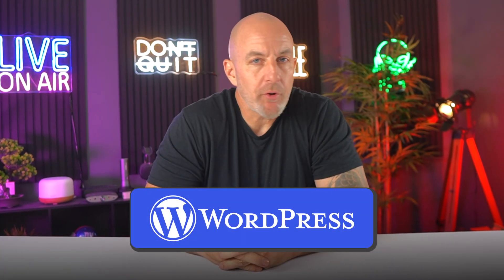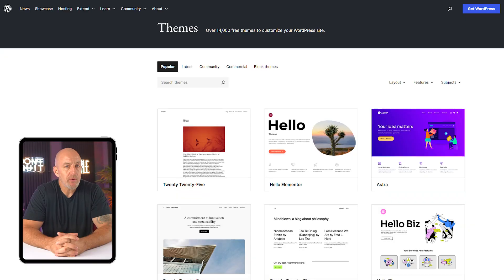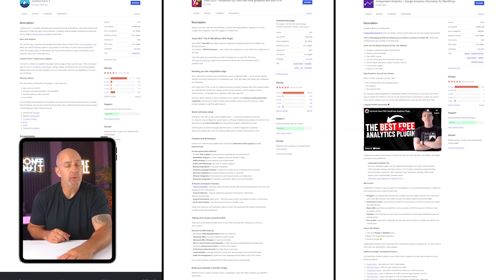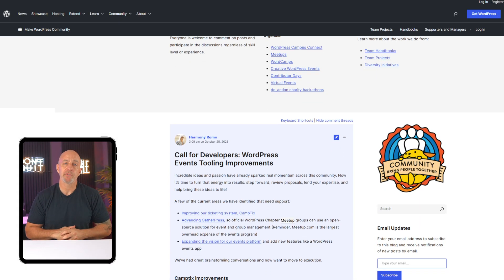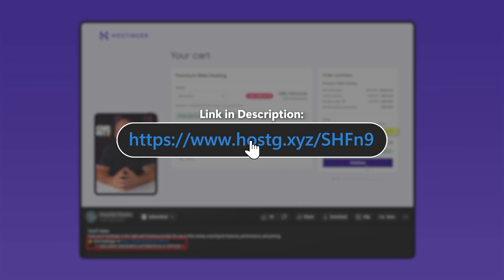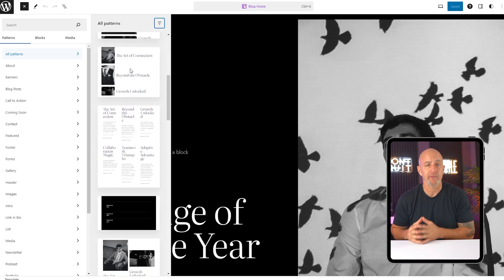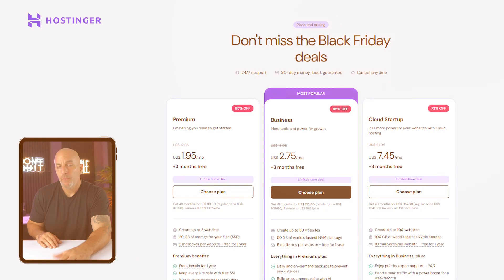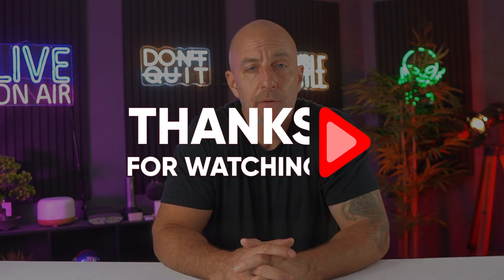WordPress Review | Breakdown Of Strengths And Limitations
Discover how WordPress powers flexible websites with customizable themes, plugins, and scalable content management tools.

Timestamp Sections:
00:00 Intro
00:41 About Wordpress
01:52 How It Works
03:19 User Experience
03:43 About Hosting (Hostinger)
05:04 Create The Site
05:33 Plugins
06:06 Benefit of Using Wordpress
06:57 Ideal Users
07:32 Getting Started
06:04 Comparison
08:06 Bottom Line
08:21 Outro

What WordPress Actually Is (and Why It Matters)

WordPress comes in two versions—WordPress.com and WordPress.org—and the difference between them is what confuses most beginners. WordPress.com is a managed platform with limited customization, while WordPress.org is the fully flexible, open-source version that gives you total control over your design, plugins, data, and long-term growth. With WordPress.org, you can build anything: blogs, portfolios, online stores, business sites, or full news platforms. It’s powerful, customizable, and used by major brands worldwide because it offers real ownership without locking you into long-term limitations. Once you understand the basics, it becomes the most versatile website builder for beginners and advanced users alike.

Hosting, Themes, and How WordPress Works Day-to-Day

To get your site online, you’ll need hosting—essentially the space where your website lives. A slow host can ruin your site, so choosing a good provider matters. That’s why I personally use Hostinger; you get fast LiteSpeed servers, free SSL, a free domain, daily backups, and a one-click WordPress setup. Once WordPress is installed, you’ll manage everything from a simple dashboard where you can edit pages, install plugins, switch themes, and customize your design without touching code. Themes control how your site looks, while plugins add features like contact forms, SEO tools, newsletters, online stores, and more. WordPress can feel overwhelming at first, but with time it becomes intuitive—and its huge global community makes it easy to find solutions for anything.

Who WordPress Is For, What You Can Build, and Final Thoughts

WordPress is perfect for anyone who wants full control and the ability to grow their website over time—creators, freelancers, small businesses, or anyone who wants more than a simple drag-and-drop page. With the right hosting plan, you can launch a basic website in under an hour, customize every part of it, and expand it as your needs change. You don’t need to know how to code, and tools like Elementor or Bricks make it even easier to design pages visually. While WordPress takes a little learning, it gives you long-term flexibility that platforms like Wix or Squarespace simply can’t match.

Hope you enjoyed my WordPress Review | Breakdown Of Strengths And Limitations Video.